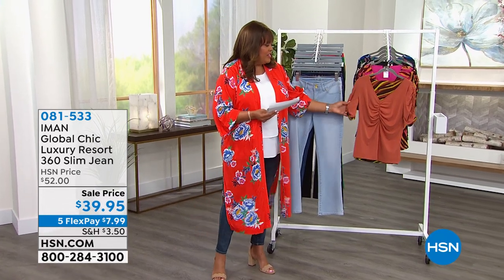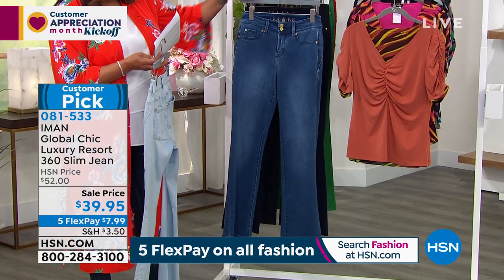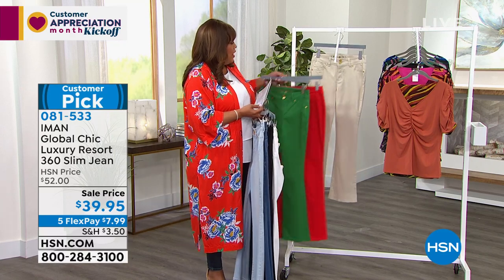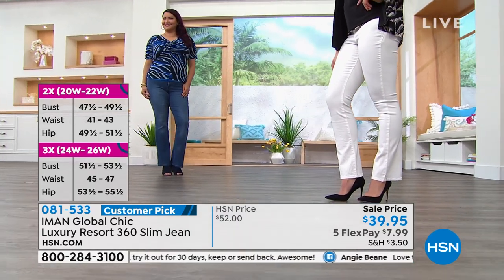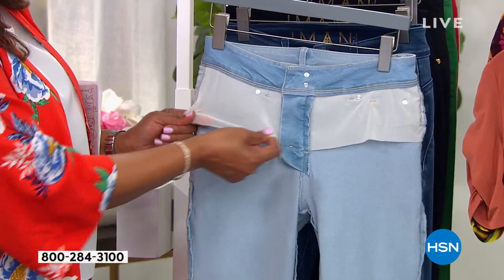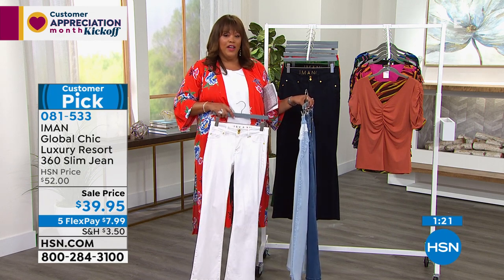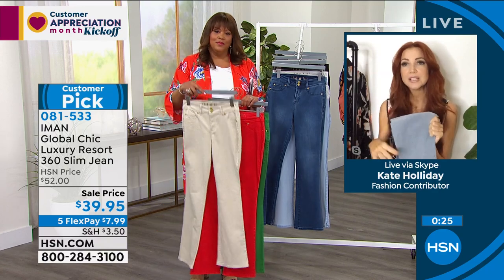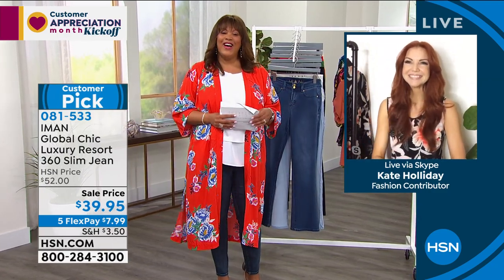IMAN Global Chic Luxury Resort 360 Slim Bootcut Jean Ba...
IMAN Global Chic Luxury Resort 360 Slim Bootcut Jean  Basic
Get the look that's perfect for you. Designed with a smoothing interior mesh tummy panel, this bootcut jean enhances your figure. It provides an allaround flattering fit that boosts your confidence. For women of all heights and body types, Iman's got you covered.